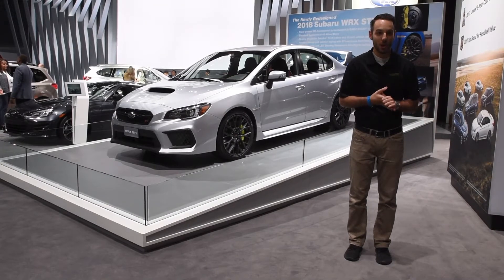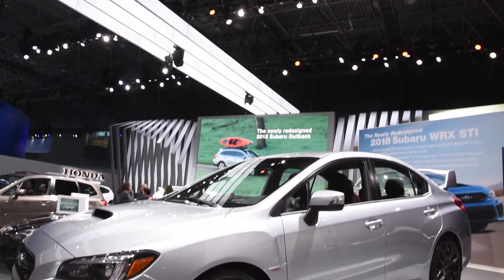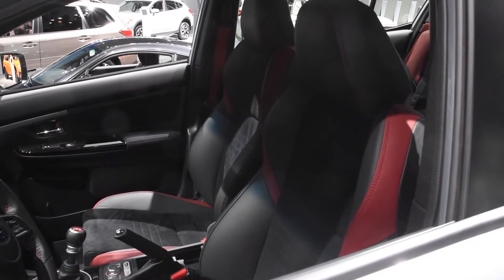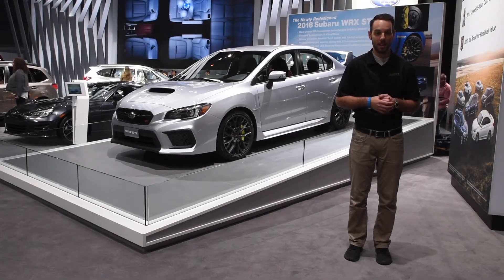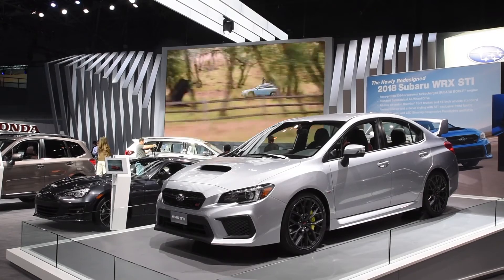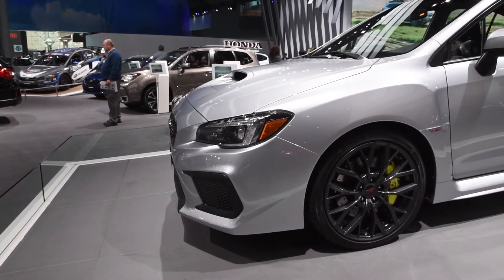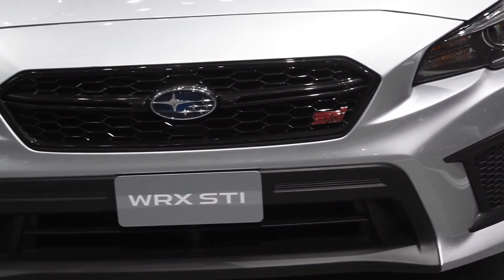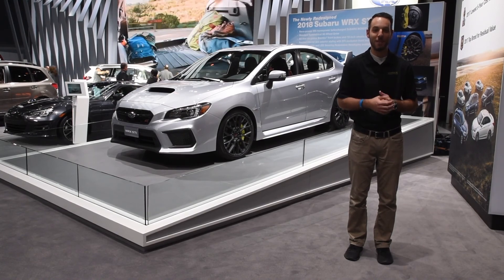2018 WRX STI | Overview | 2017 New York Auto Show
| The Morrie's Automotive Group is at the 2017 New York International Auto Show bringing you coverage of the latest and greatest model releases and unveilings! The NYIAS is an amazing show and we can’t wait to show off everything we found during our time here with you all!

Morrie's is proud to serve the Minneapolis-St. Paul-MN area. We are the only dealer that offers the Buy Happy Promise, which includes our best price first pure and simple, commission-free salespeople, Buy Happy car washes, rewards towards your next car and Morrie's exclusive lifetime powertrain warranty.